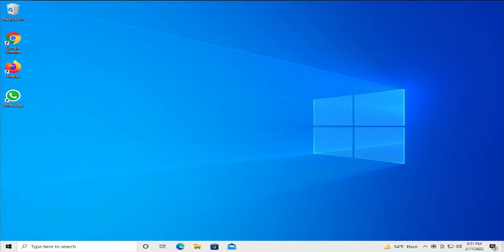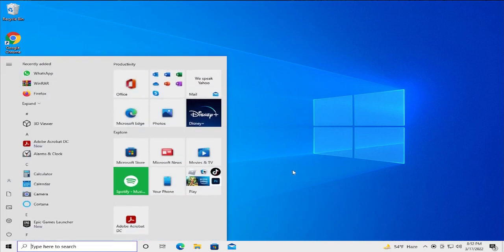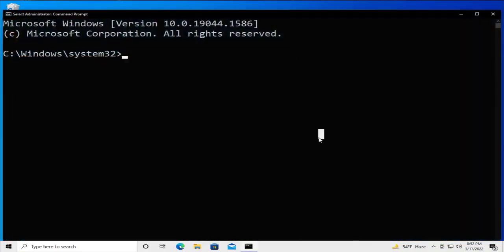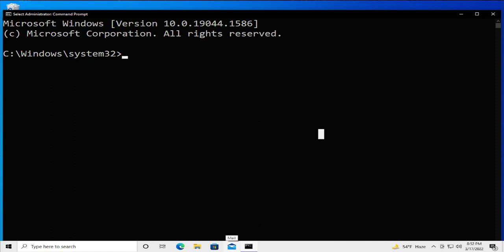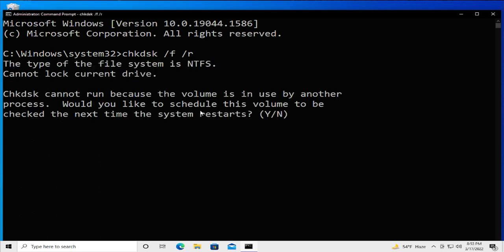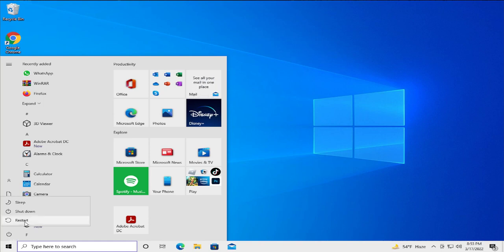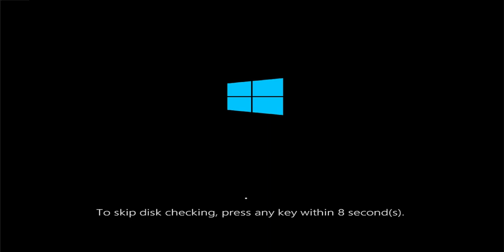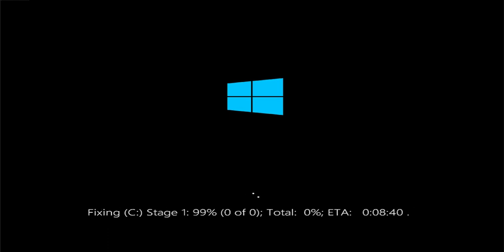DDE Server Window Explorer exe’ Application Error In Windows 10 FIX 1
How to Fix DDE Server Window: Explorer.exe’ Application Error In Windows 10

DDE Server Window: explorer.exe Application Error is caused when you try to shut down your computer. Users report that when they press the Shutdown button they get this error preventing the shutdown process. Just like with many errors, before trying any of the solutions check for the latest Windows 10 updates. Users report that updating to the latest build of Windows 10 fixes DDE Server Window: explorer.exe Application Error so be sure to keep your Windows 10 up to date.

● ᴢᴀᴛɪᴇʟ